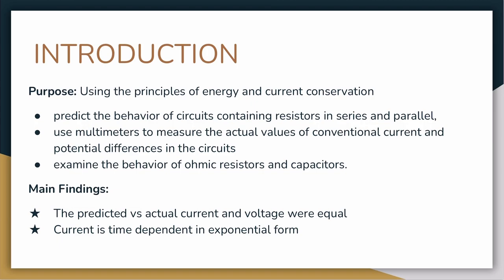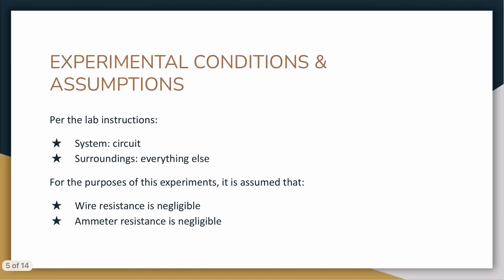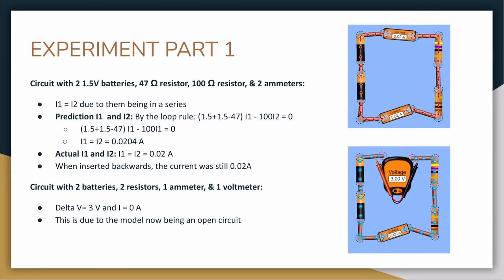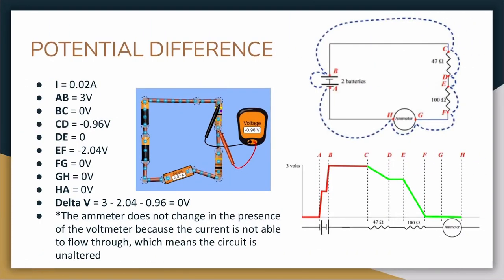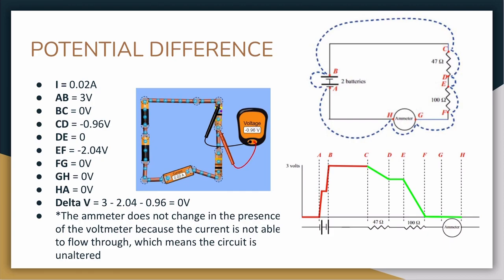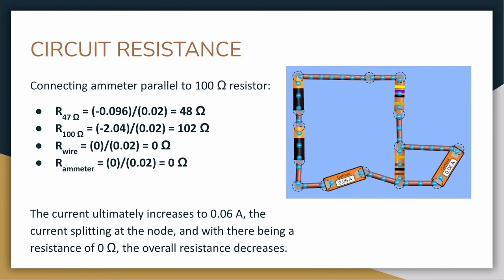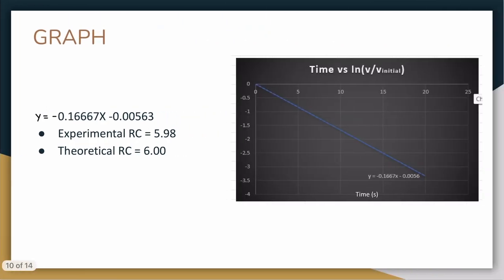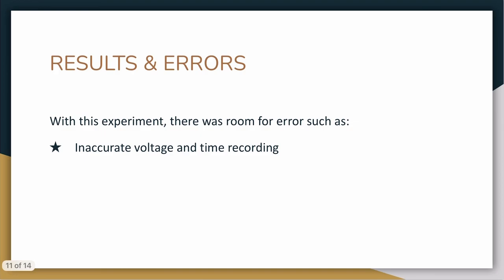PHYS 2212 Lab 3